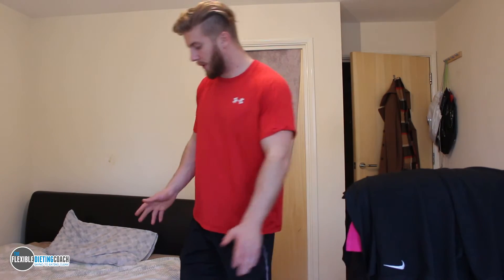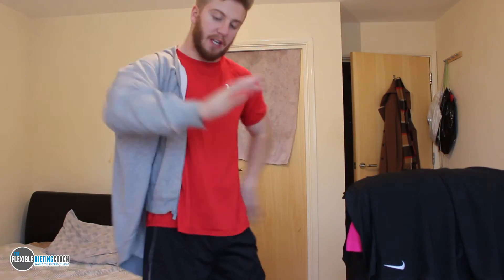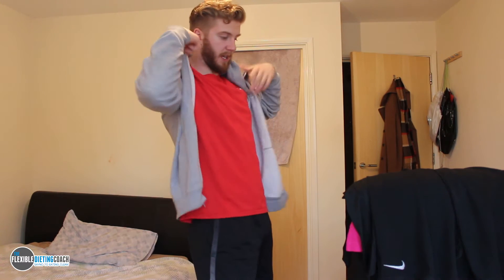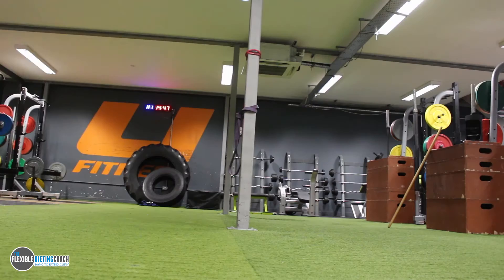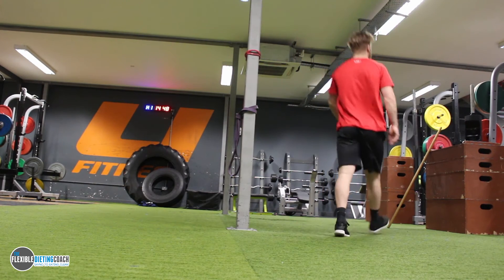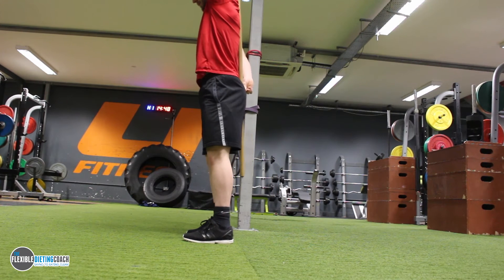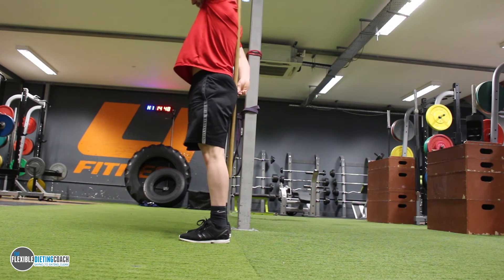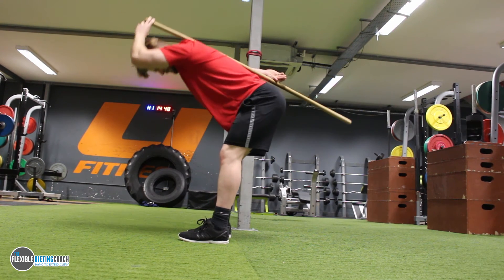Once You Can Do This, Prepare For Some Serious Gains...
If you want to make some serious gainz, you MUST be able to do this...